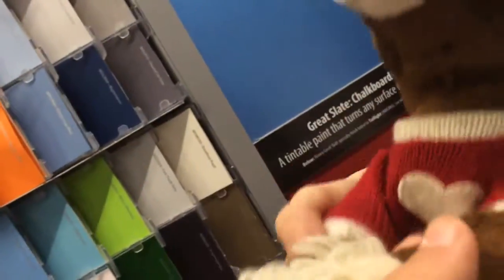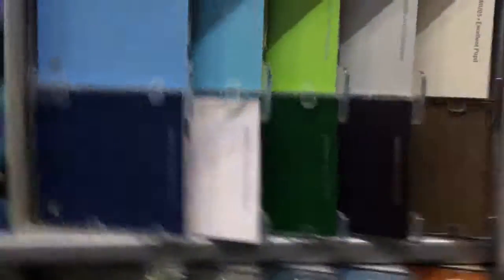Getting paint for the house